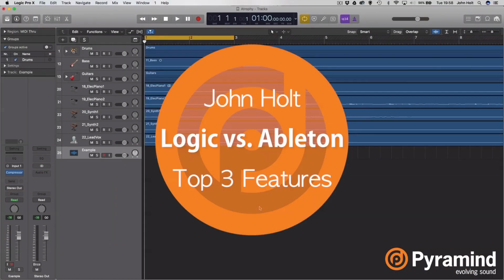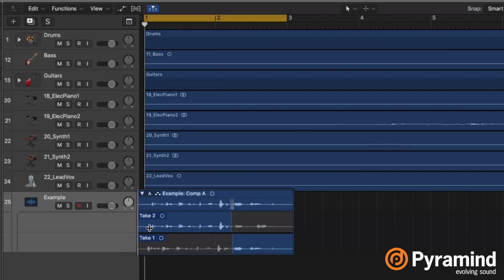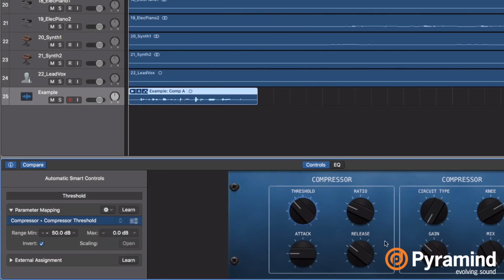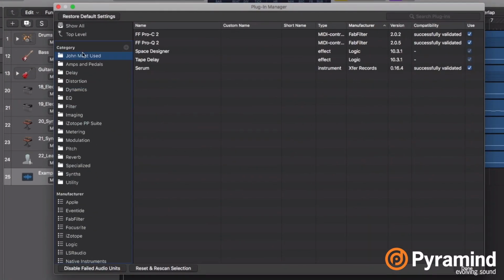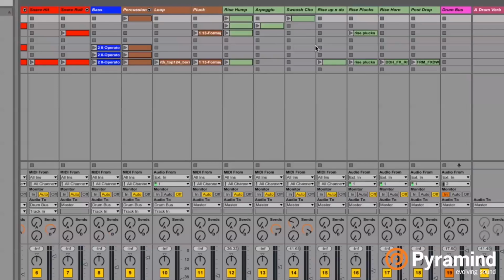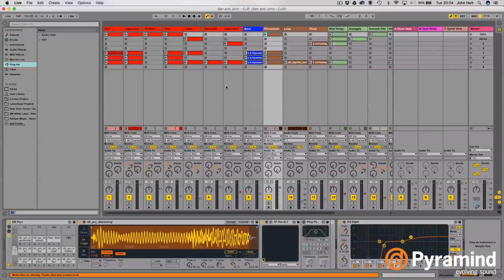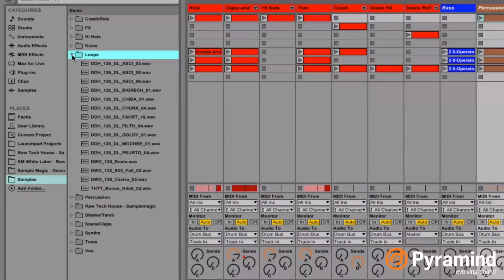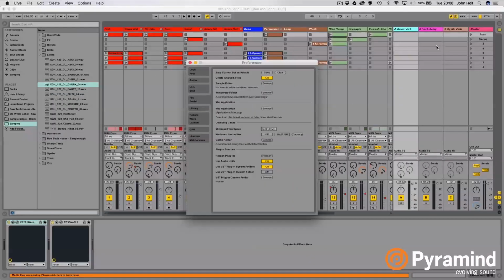Logic vs. Ableton | Top 3 Features | John Holt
Pyramind mentor John Holt compares Logic and Ableton by going over his top 3 favorite features in both DAWs. First, he goes over Logic and highlights the quick swipe comping tool, smart controls, and the plugin manager. In Ableton, John’s favorite features are the session view, places section in the browser, and the pre-set send & return tracks.